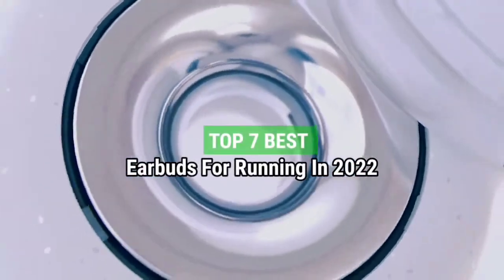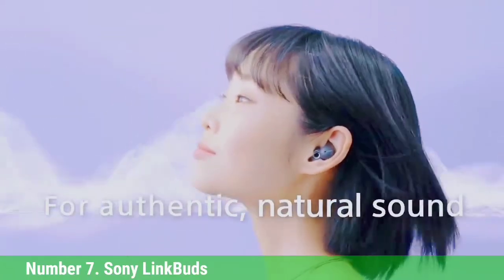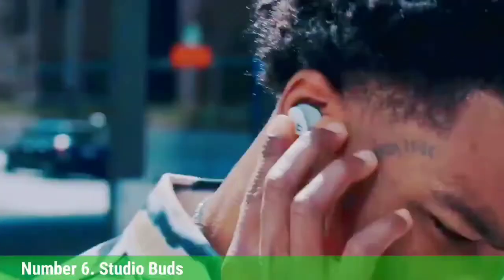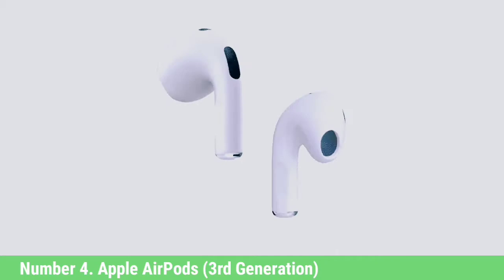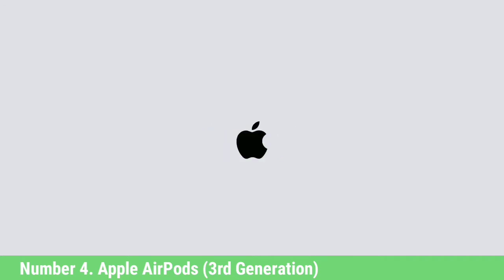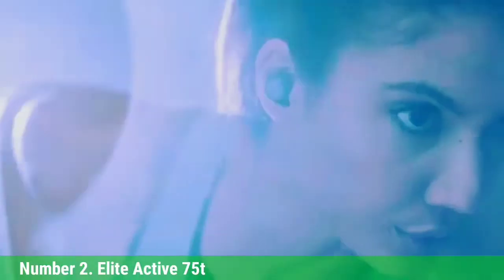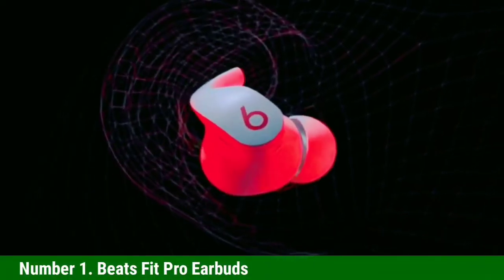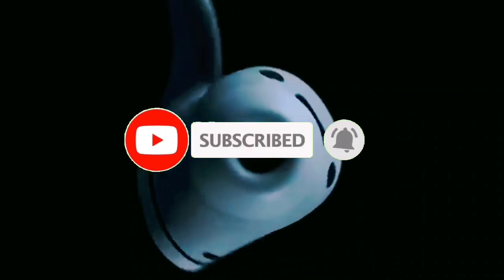Top 7 Best Earbuds For Running In 2022